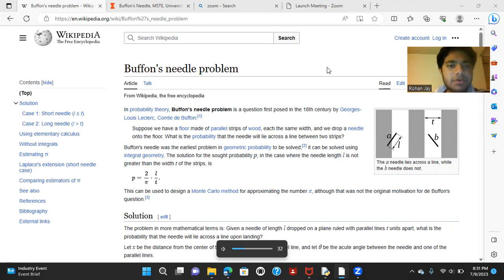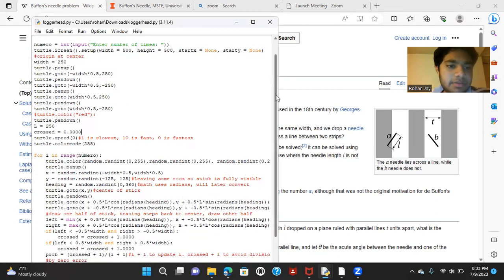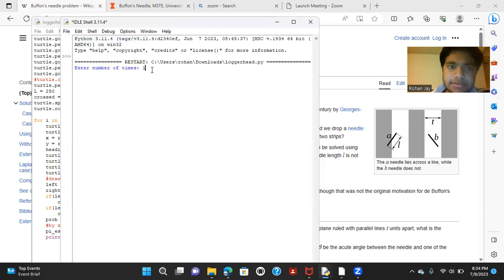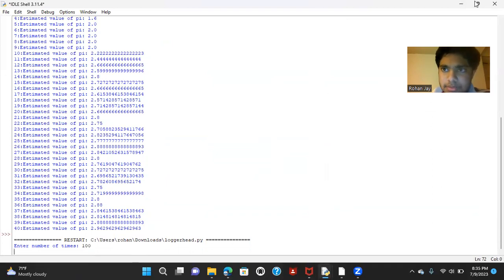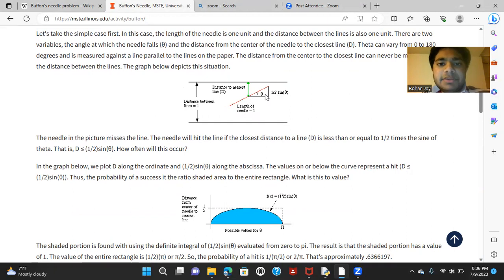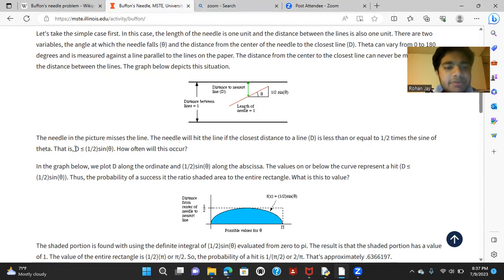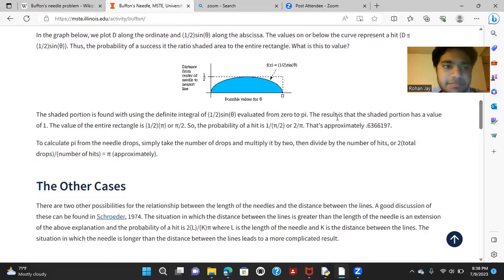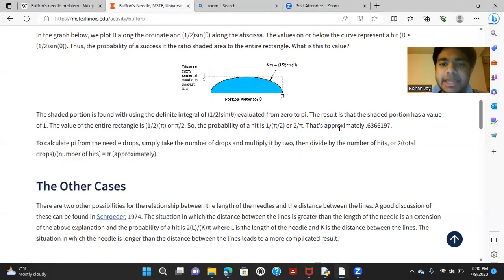Sticking it to pi: Buffon's needle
Imagine you are stranded on a desert island with only a stick, and the only way to survive is by estimating the value of pi. That is the essence of Buffon's needle.